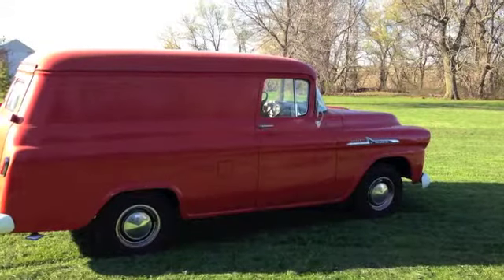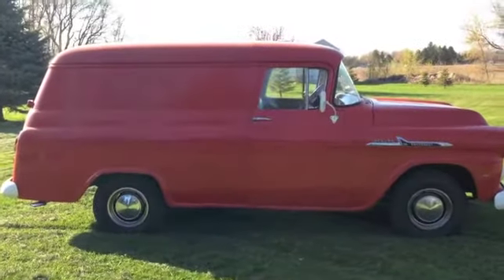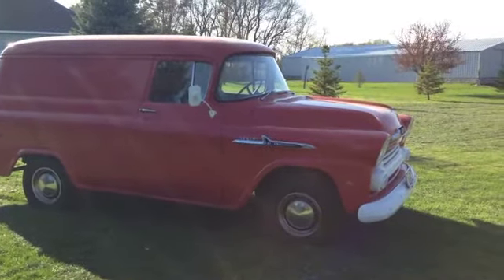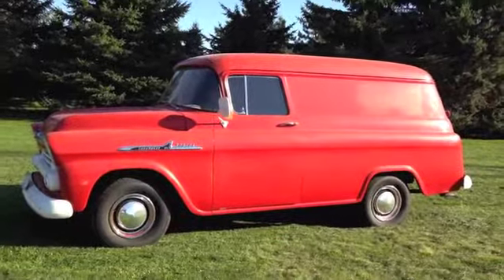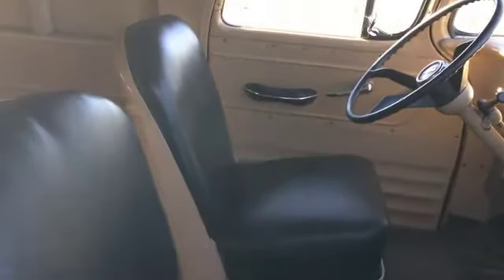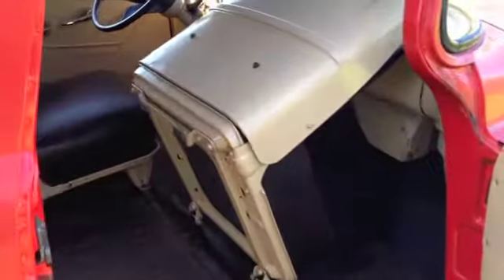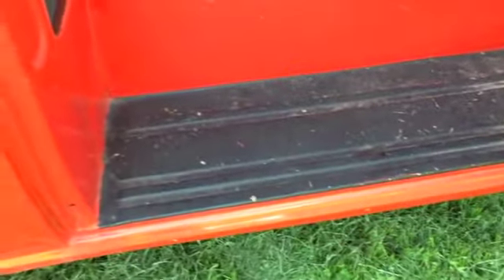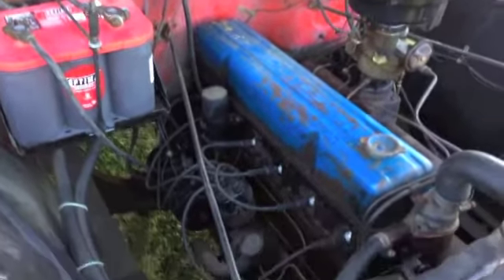Panel truck Medium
1958 Chevy Panel truck (for sale)